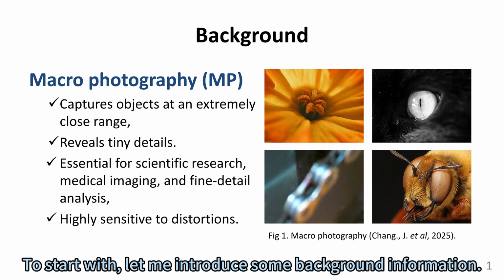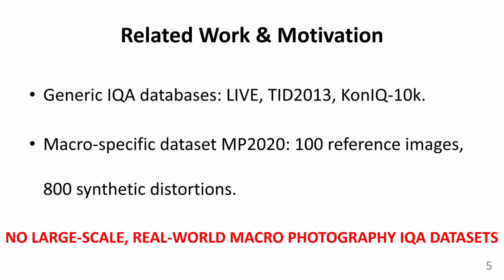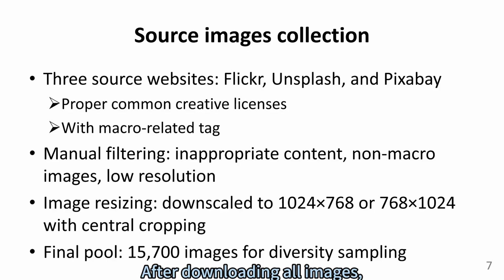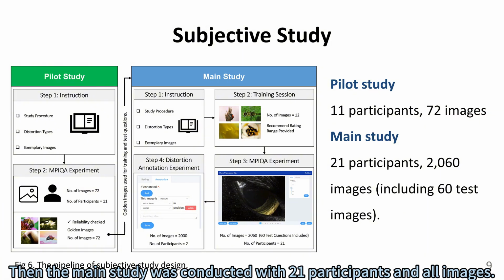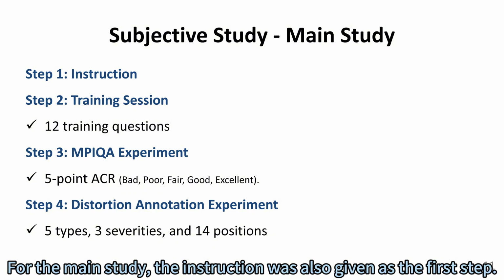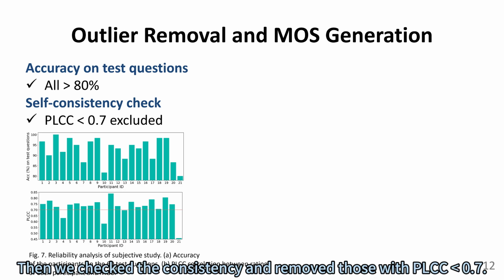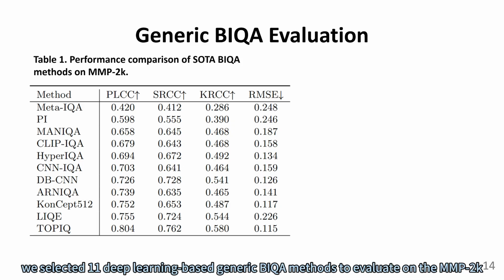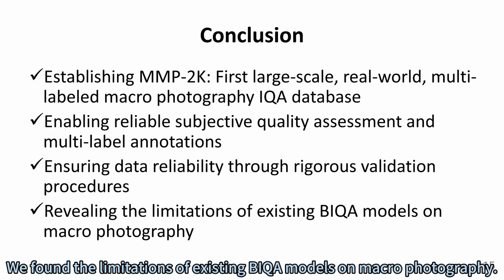ICIP 2025 | MMP-2K: A Benchmark Multi-Labeled Macro Photography IQA Database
This is our official paper video for the MMP-2K: A Benchmark Multi-Labeled Macro Photography Image Quality Assessment Database, presented at IEEE International Conference on Image Processing (ICIP) 2025, Alaska, Anchorage, USA.
Reference: J. Chang, Z. Li, J. Lou, Z. Qiu, H. Lin, "MMP-2K: A Benchmark Multi-Labeled Macro Photography Image Quality Assessment Database," in IEEE International Conference on Image Processing (ICIP), Alaska, Anchorage, Sep. 2025.